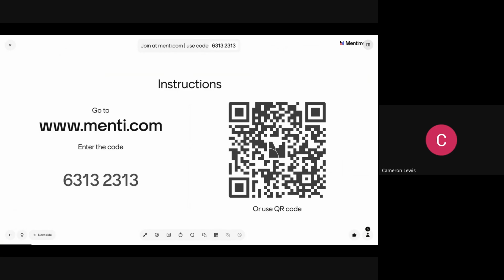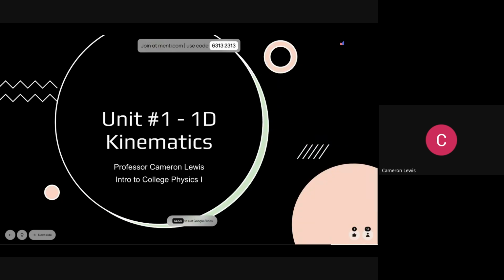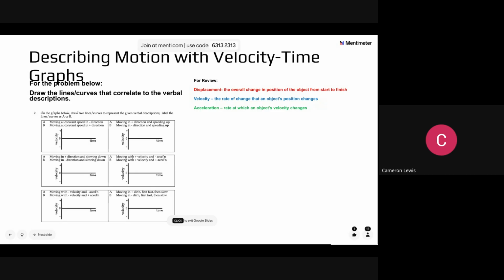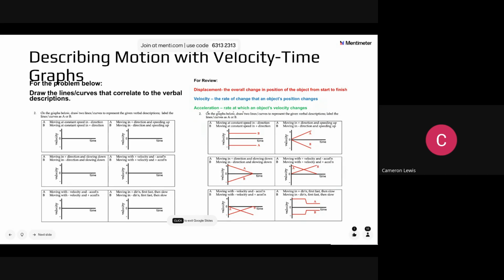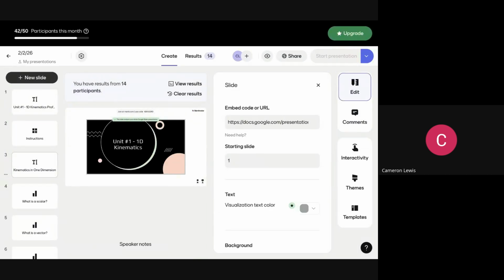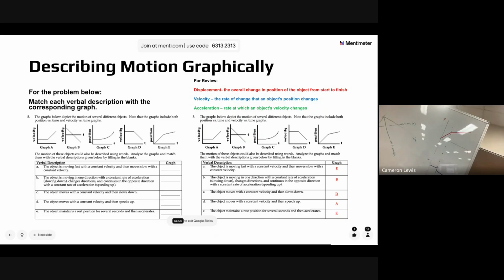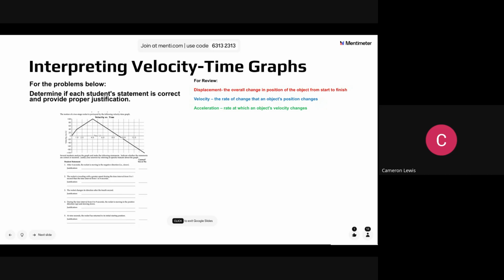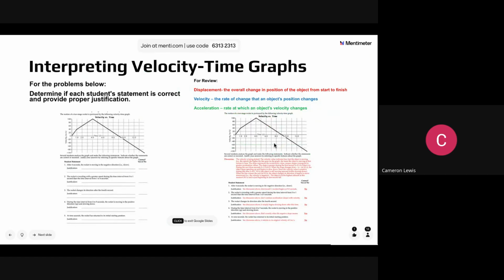Intro to College Physics I Spring 2026 02-2-26